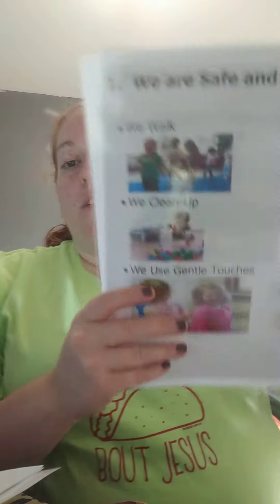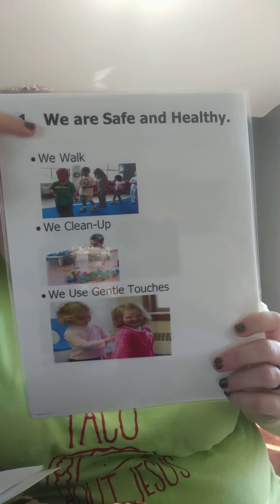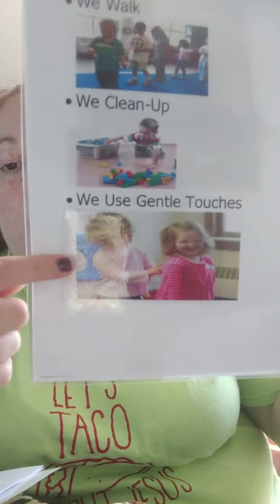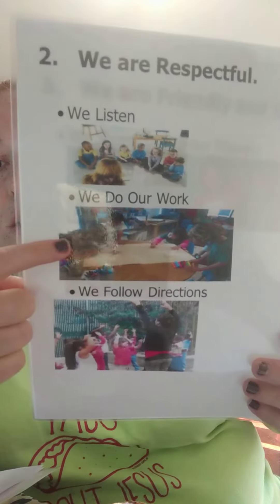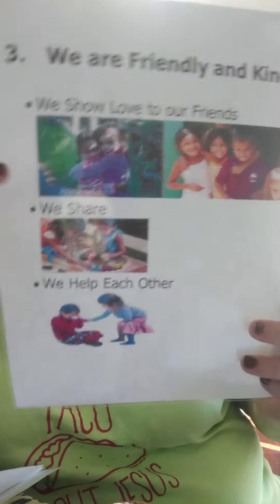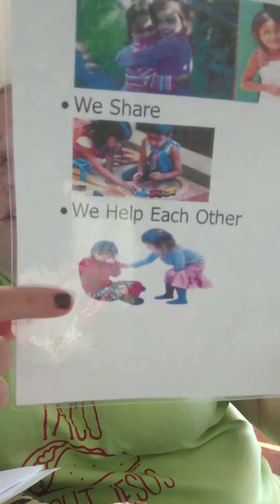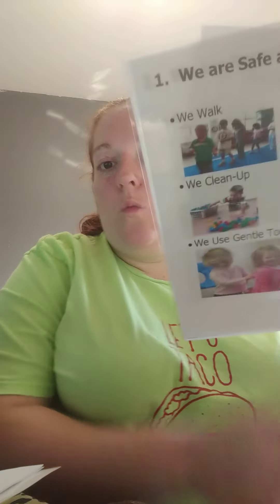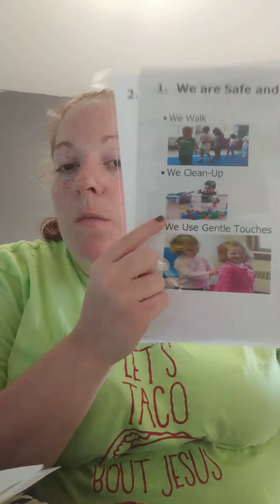Expectations and Rules in the classroom